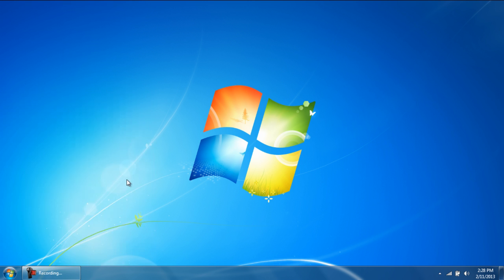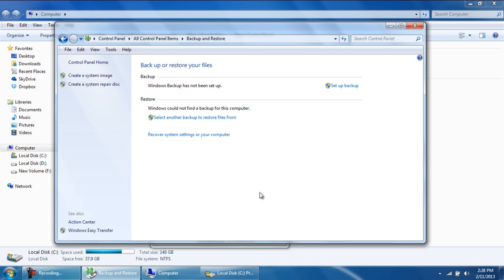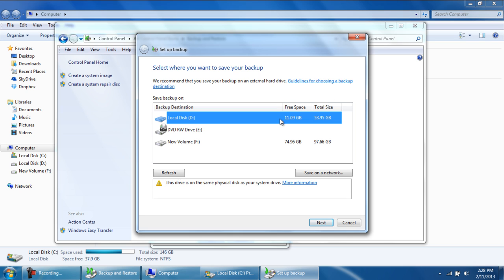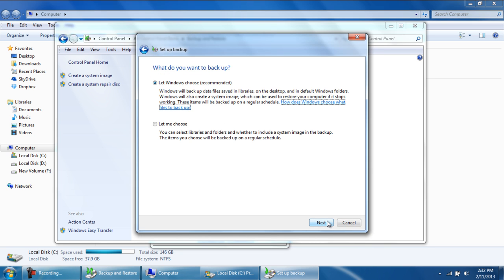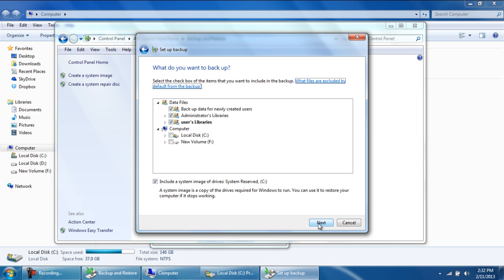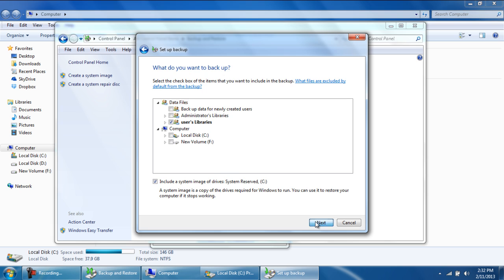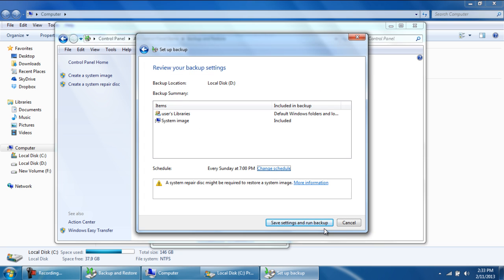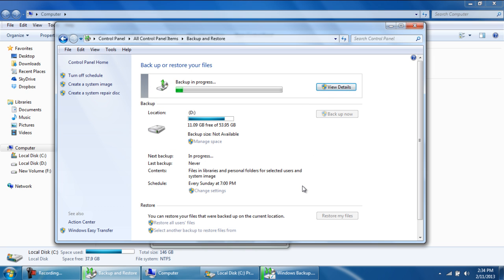How to Backup System Files in Windows 7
Learn how to work with backup & restore. Also, find out how to adjust the backup settings and set the backup frequency.

In this tutorial, you will learn how to backup system files in windows 7. You must know that windows doesn't make a backup of the program files installed, the deleted files in the recycling bin or the files which are formatted using FAT file system. All the temporary files which are under 1 gb also don't get saved during the backup process.

Step 1 -- Backup & Restore Window

So let us get started with our how to backup system files guide. First of all, you will need to open up the backup and restore window. You can do that via the control panel. You can always go to computer, right click on the partition you want to create a backup of and open its properties. When the new window opens up, go to the tools tab and click on the Backup Now button. This will open up the backup and restore window.
If you are creating a backup for the very first time, this window over here will open up. Simply click on the setup backup option to get started with the process.

Step 2 -- Backup destination

In this window, you will be required to select where the back up of system files is going to be saved. With that done, you can move on to the next step. If you want to save the backup in a network location, simply click on the save on a network button over there. You will be required to define the path of the network, where the backup is going to be saved, along with the username and password which will be needed for accessing the location.

Step 3 -- Backup options

In the next step, you will be shown two options. The first option let's windows automatically choose which files are to be included in the backup. This will not include the temp files, the deleted files in the recycling bin or the files which are formatted with FAT. Alternatively, you can choose the second option which allows you to manually select which files you want to include in the backup.

Step 4 -- Select Files you want to back up

Now simply tick on the files and folders which you want to include in the backup. The option below allows you to include a system image in the backup. Over there, let's create a backup of the user's libraries. Once you are done, simply click on the Next button to move on to the next step.

Step 5 -- Review the backup settings

Over there, you will get to review the settings for the backup. In this window, you will notice the schedule as well. If you want to change the current schedule set, simply click on the change schedule option.

Step 6 -- Set up backup schedule

With that done, you can set how often you want the backup to be taken. You can also specify the day and the time when you want the backup to be performed. You can disable the schedule option by ticking on the checkbox.

Step 7 -- Run backup

Now let's click on the save settings and run backup button. With that done, windows will start backing up the selected data.
Over here, you can click on the View details button to check out how much percentage of the data has been backed up. You can also stop the backup from here.
Once the backup has been made, you can always make changes to the backup settings. For example, you can change the files and folders that you want to back up. In order to do so, click on the change settings button and you can make changes there. In this manner, you can make back up of the system files easily.